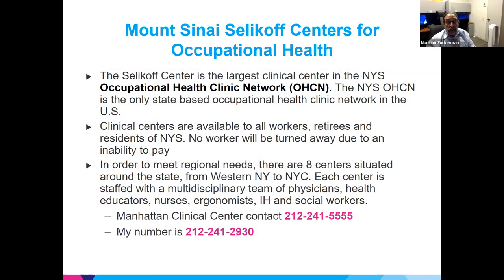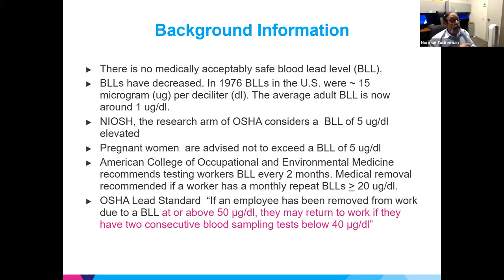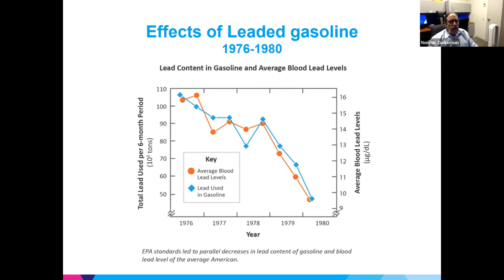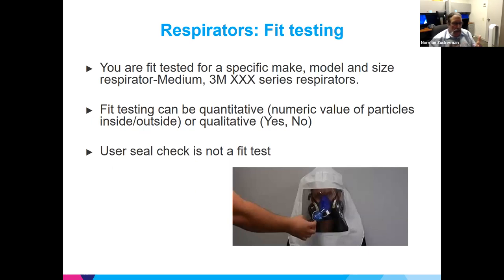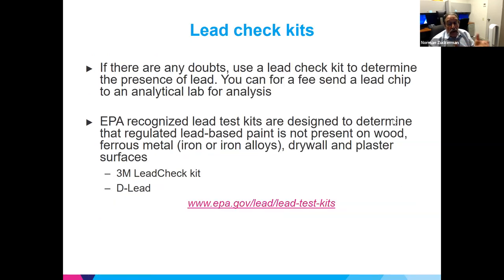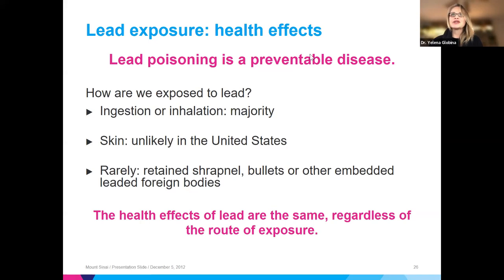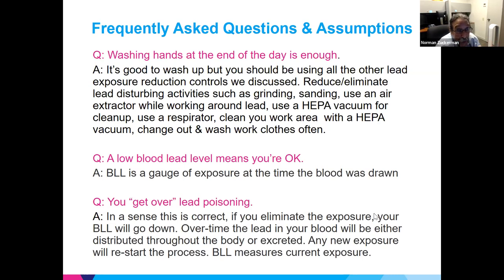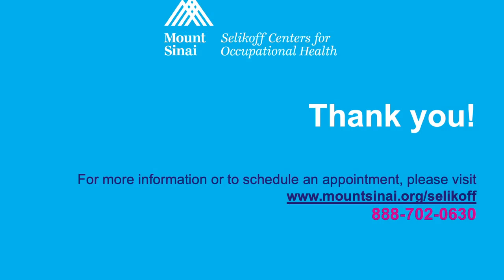Occupational Lead Exposure for Stained Glass Artists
This webinar is led by Yelena Globina, MD, MPH, a physician at the Mount Selikoff Centers for Occupational Health and Norman Zuckerman, an industrial hygienist, also at the Centers.

The information in this webinar is tailored to the stained glass artists and is relevant to them directly.  The presenters discuss sources of lead exposure, safety practices, adverse health effects of exposure to lead and their mitigation.